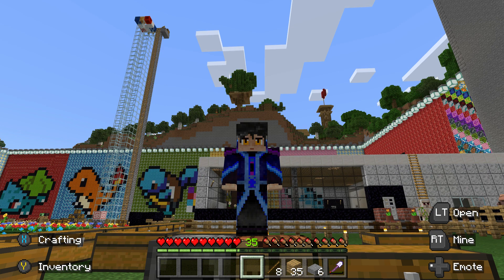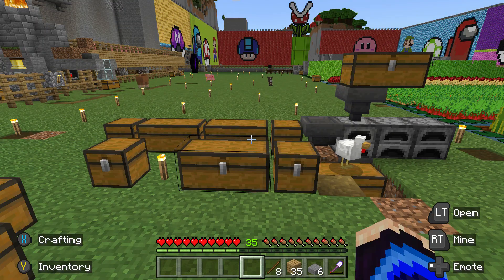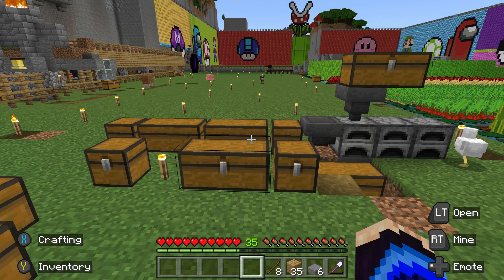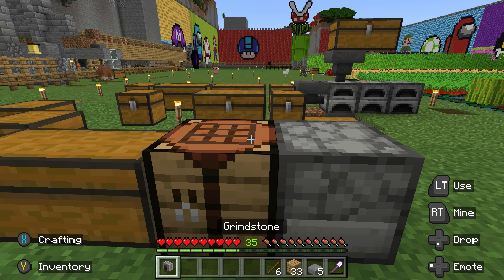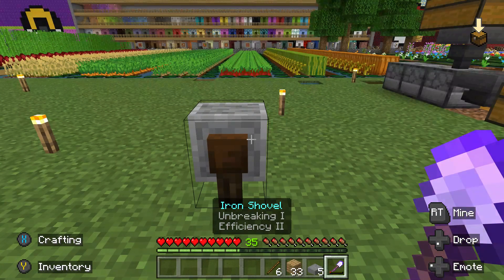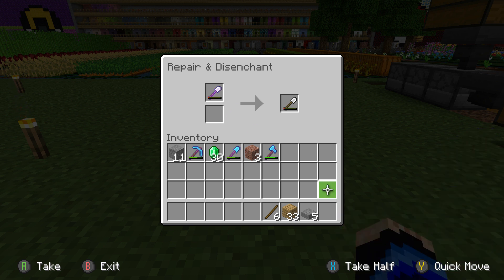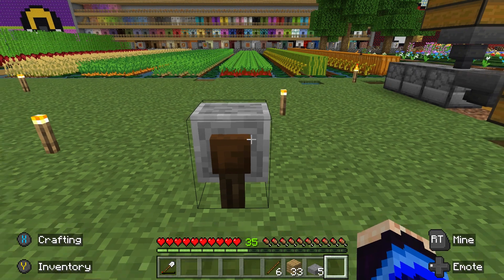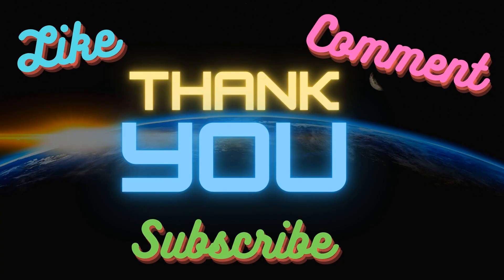Disenchanted Achievement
Interested in Investing in stocks:

ROBINHOOD (Get 1 Free Stock When You Sign Up)

Film Editor: Movavi Suite 21
                    CapCut
Capture Card: Elgato HD 60
Tablet: Samsung Galaxy Tab s7
Soundboard: Maonocaster Lite